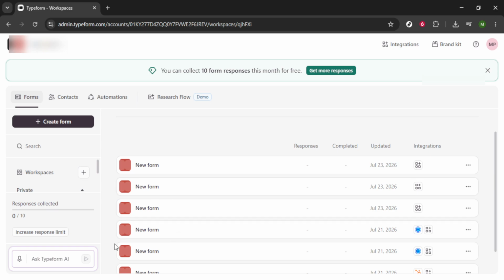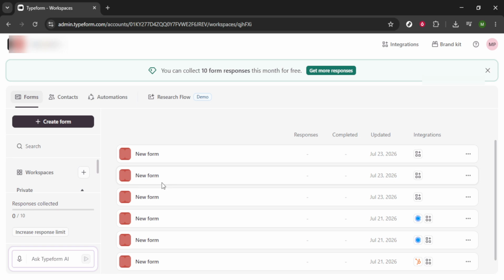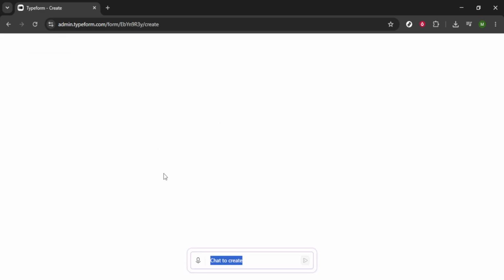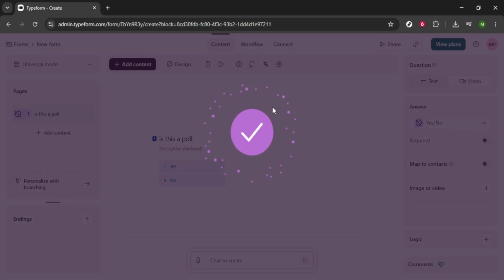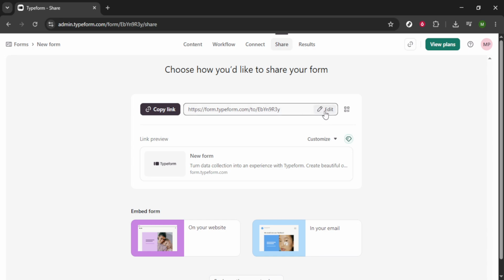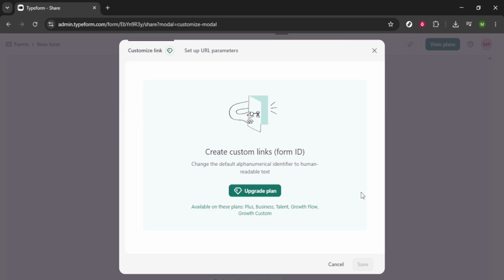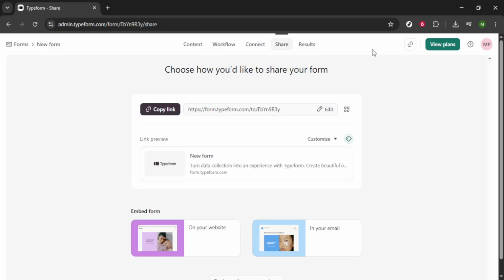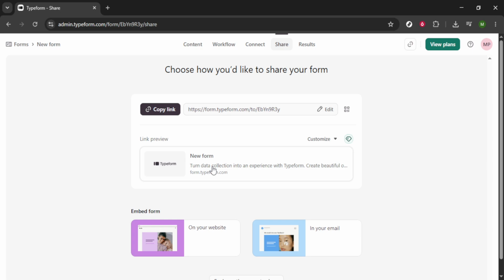How to Change the URL of Typeform (Step By Step) (2026 Guide)